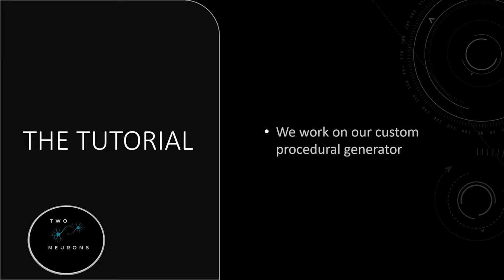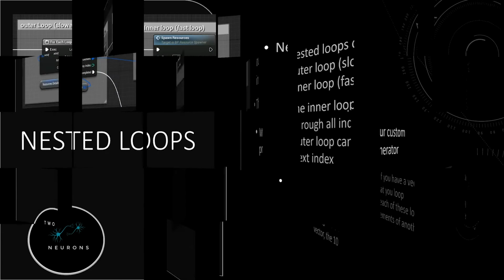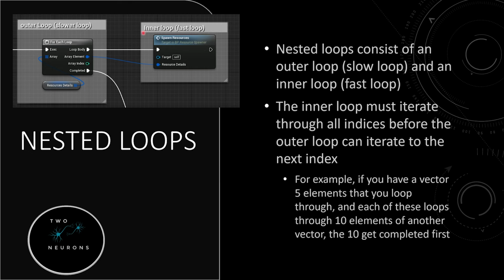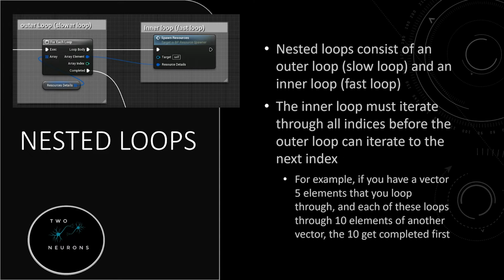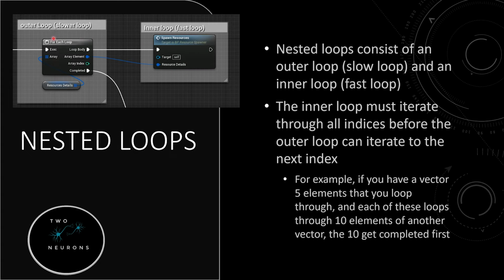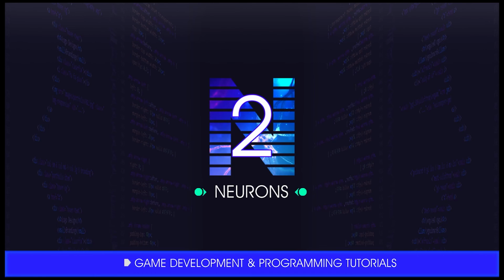47 Prep - [UE4 - Survival Game]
In the prep video for tutorial 47 we will just review the structure of our item system from sections 2 and 3.